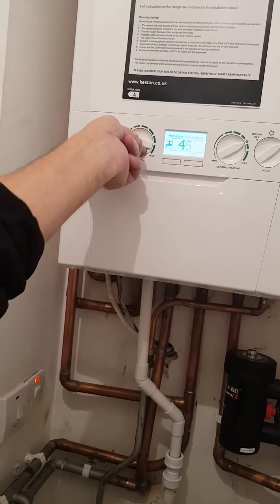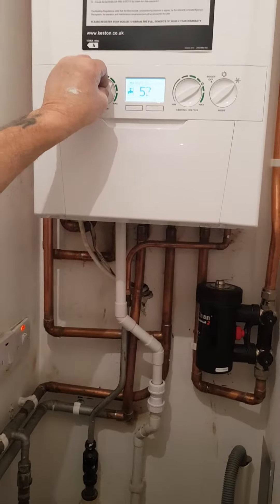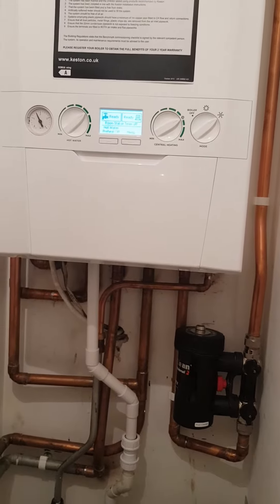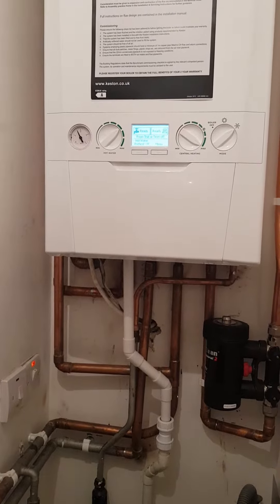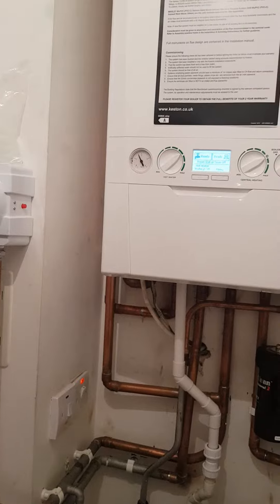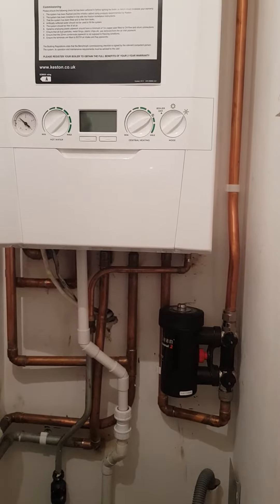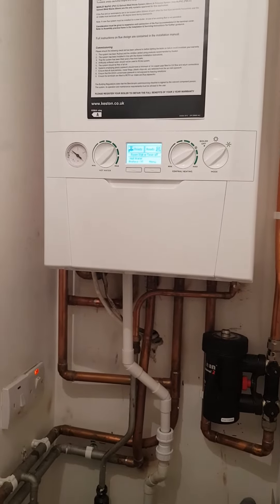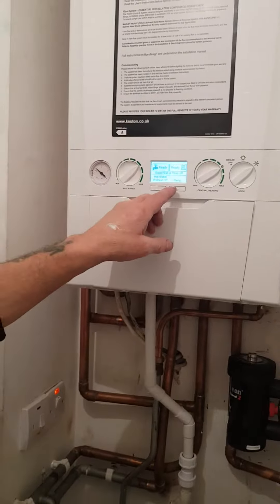Keston Boiler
Quick video on how to operate the Keston C 35 Boiler

It has easy to use "SUMMER MODE" dial that will switch off radiators and only heats water in the summer months

The engineer has advised keeping the "PREHEAT" function off for energy efficiency and avoiding automatic firing the boiler now and again to heat the water when not in use